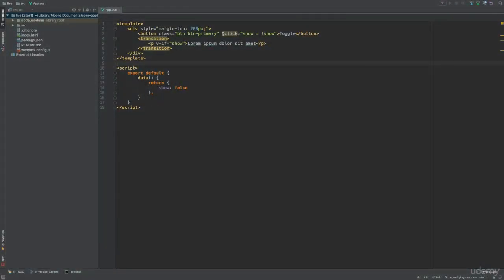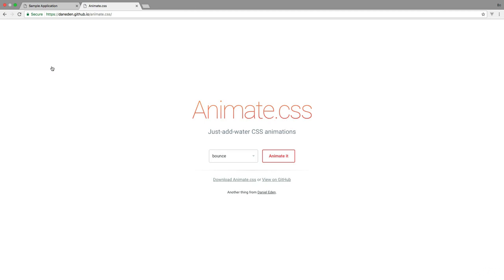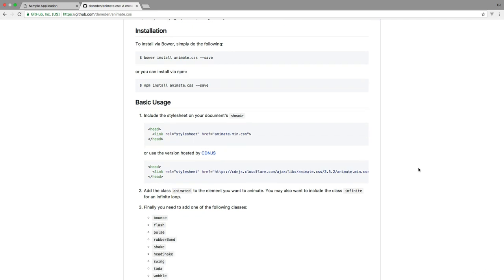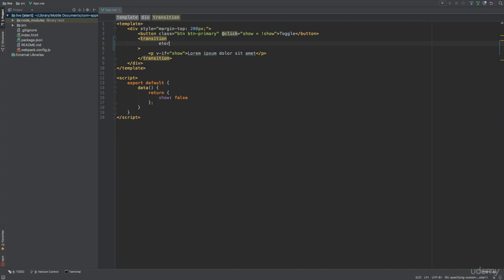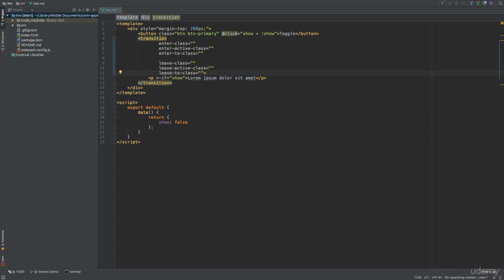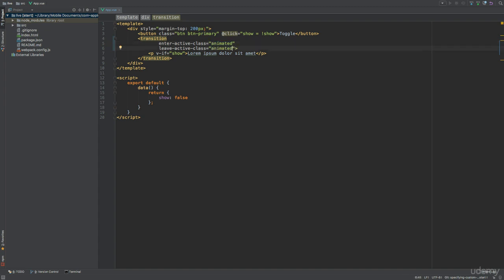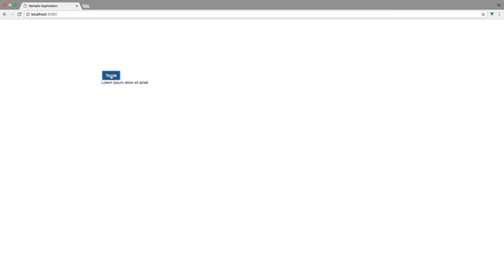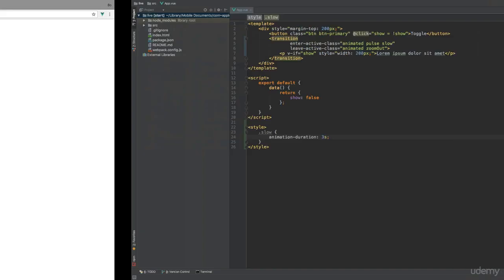Vue.js 129 Specifying custom transition classes